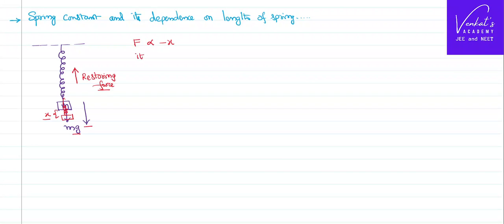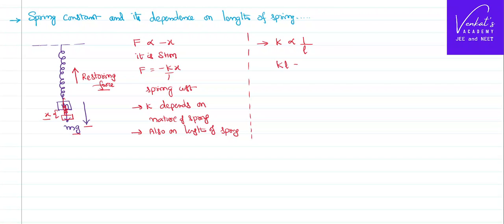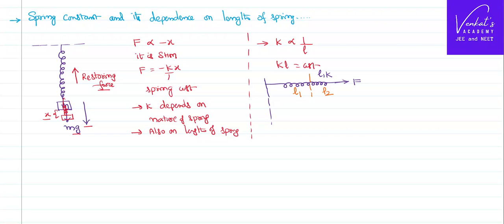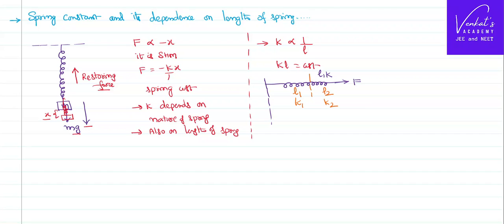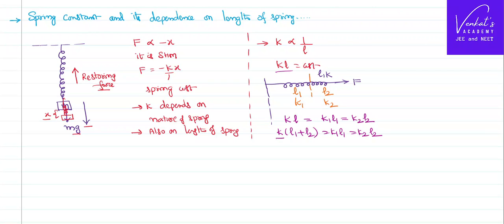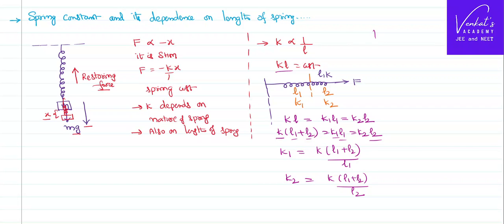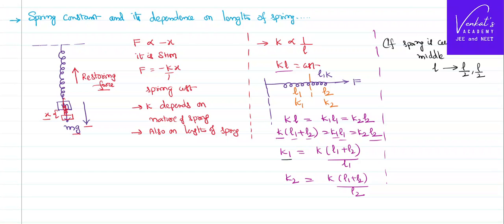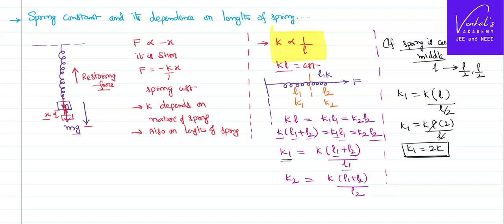Understanding Spring Constant and effect of length on spring constant for Class 11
Understanding Spring Constant and effect of length on spring constant for IIT-JEE and NEET is the point of this video. Here we will be knowing how spring length effects its spring constant.

0:00 How spring is in SHM..
1:50 SPRING  constant depends on...
2:30 dependence of K  on length..
3:15 When spring is cut, how spring constant get effected...
4:00 spring constant of each peice is...
5:00 when spring is cut to half of its length...